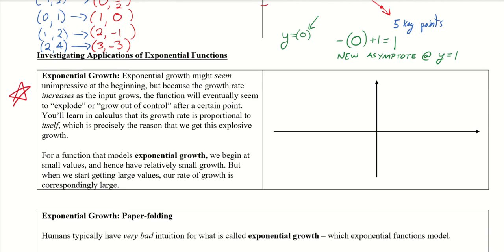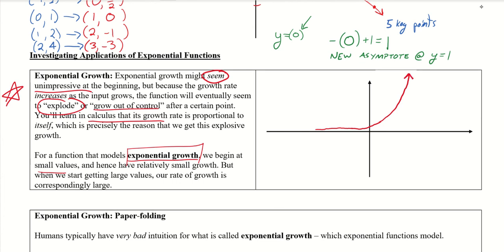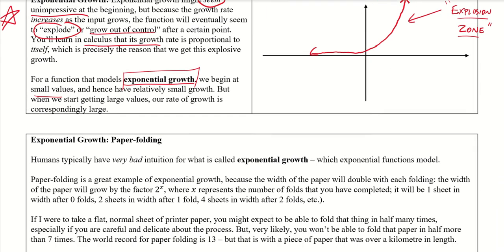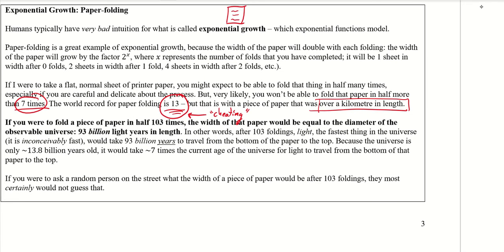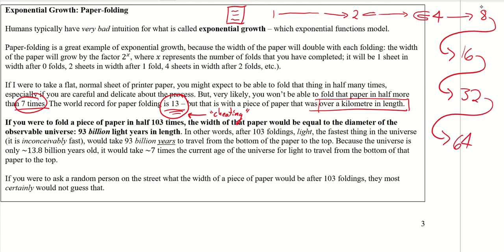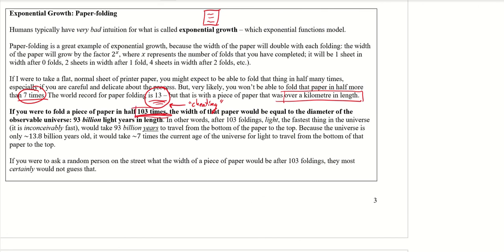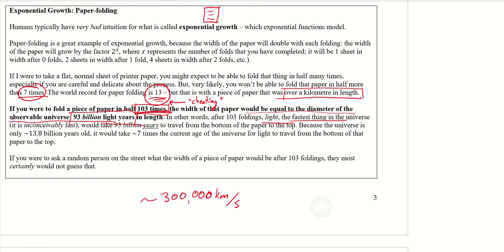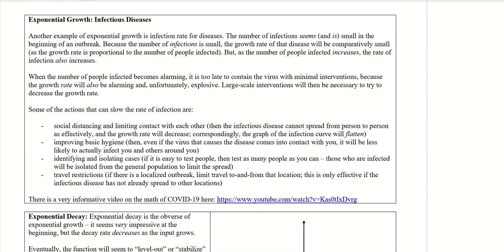Exponents Applications 1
I talk (probably for too long) about how impressive exponential growth is, before looking into an application of exponential growth in the next video.